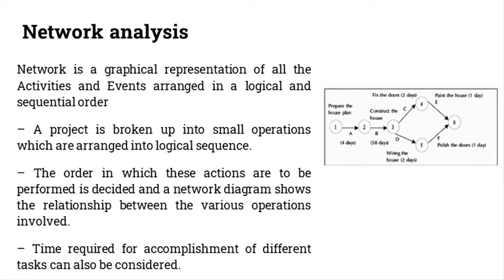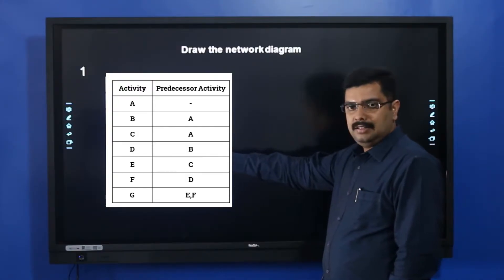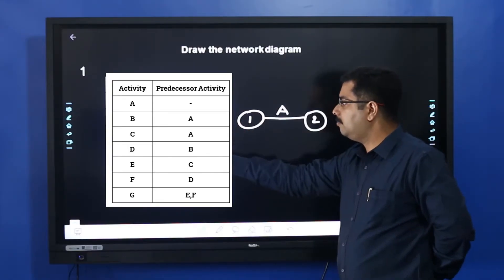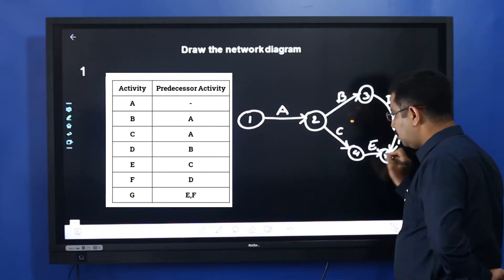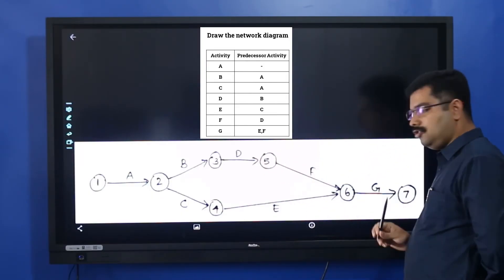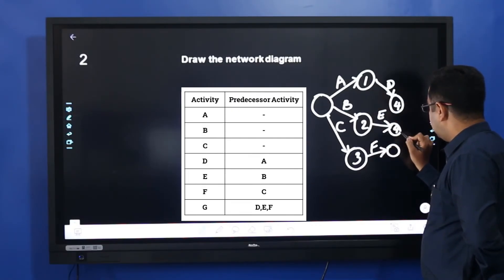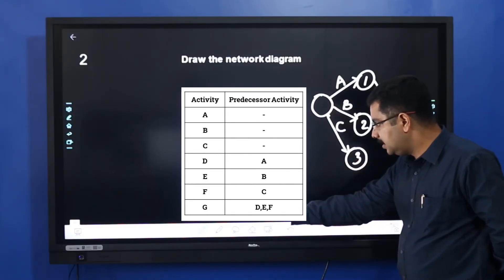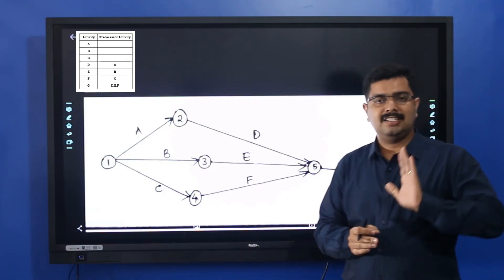Operations Research- Network Analysis- PERT & CPM- Drawing a Network Diagram- Dr. Jithin Benedict